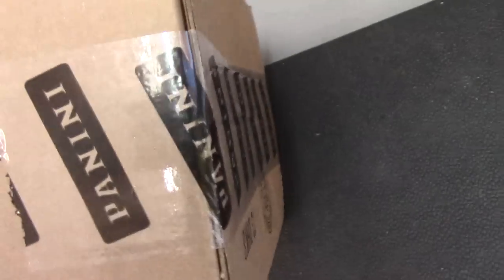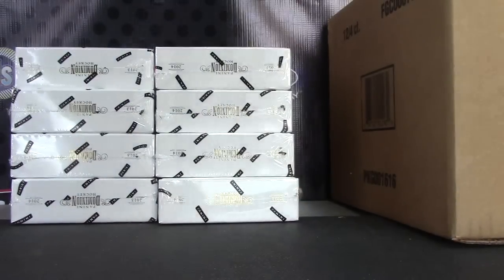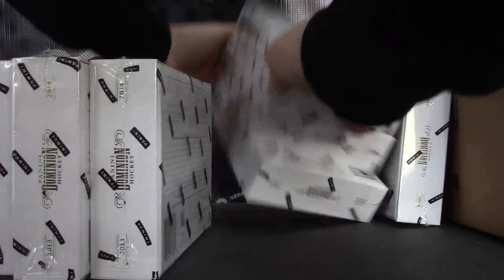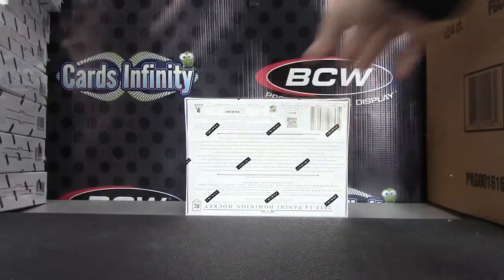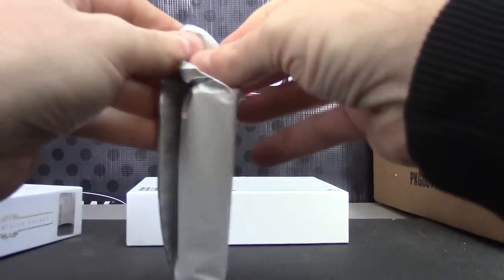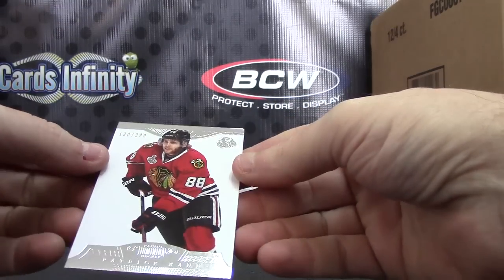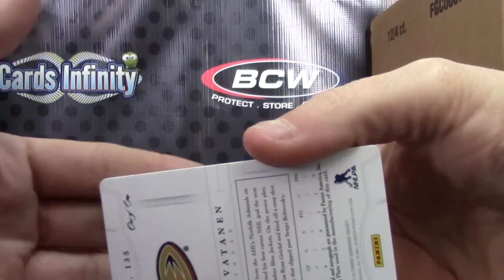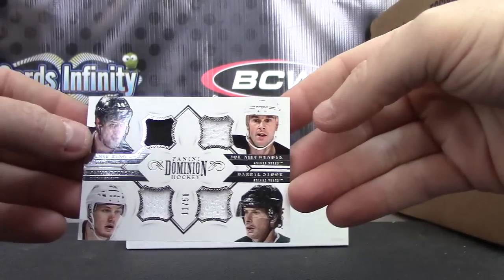Brad's 2013/14 Dominion Hockey Box Break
Thanks a lot Brad, Chris J.